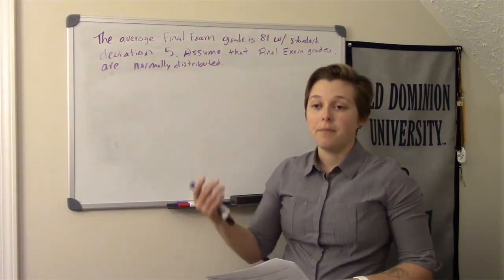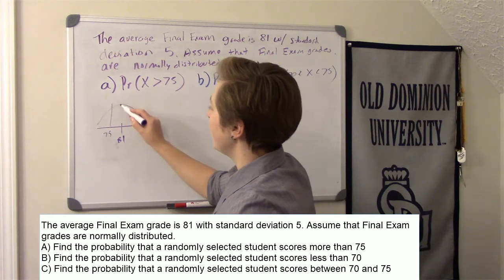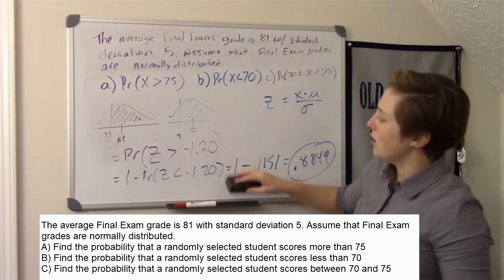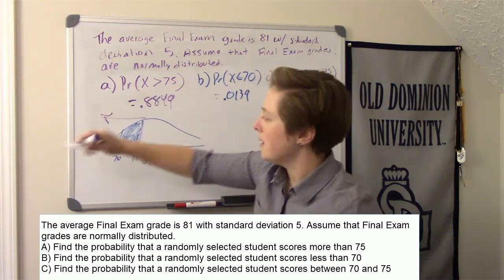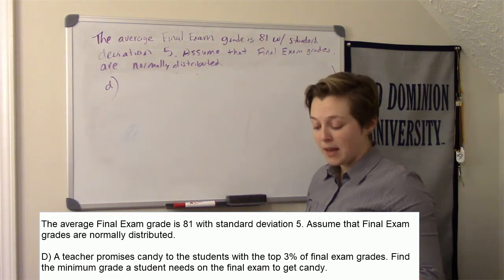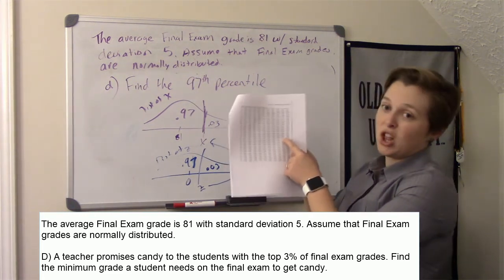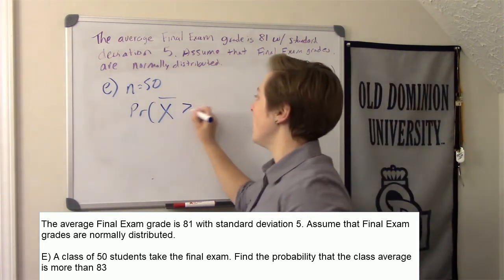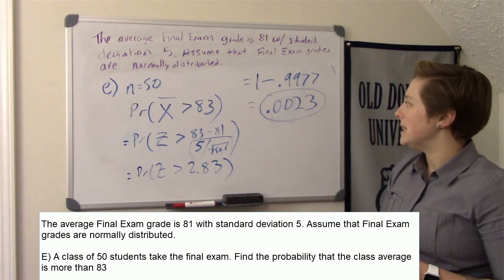Stat 330 - Exam 3 Prep Video 1